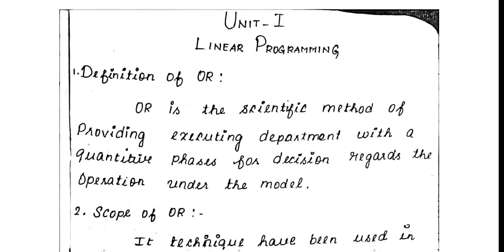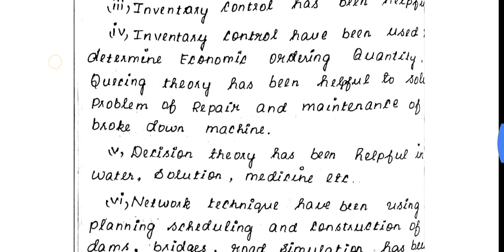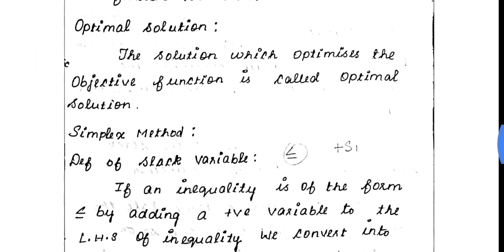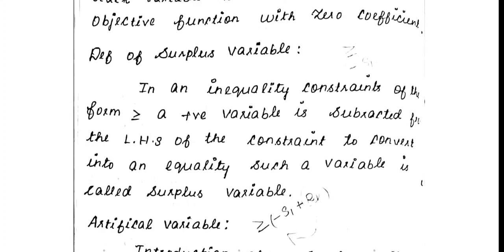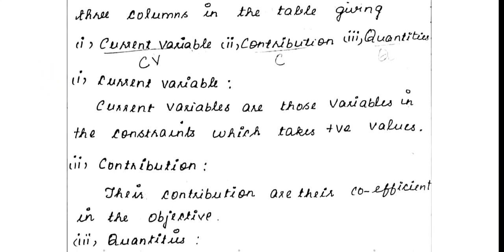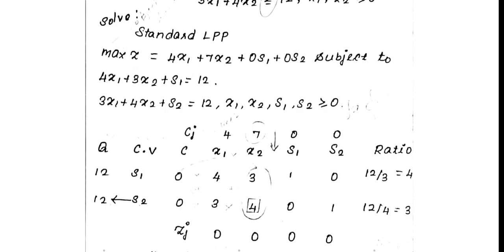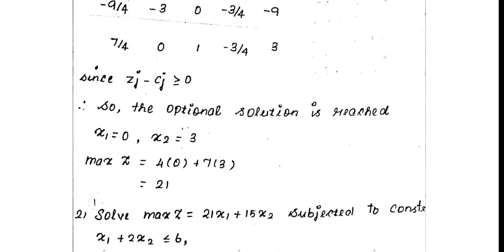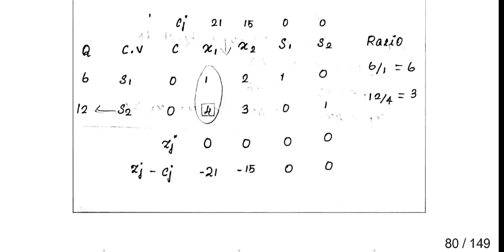SJCTNC-Dr.S.JOHNSON SAVARIMUTHU-EMT618A-OPERATION RESEARCH-UNIT 1-LINEAR PROGRAMING